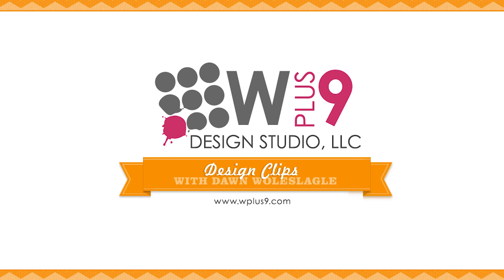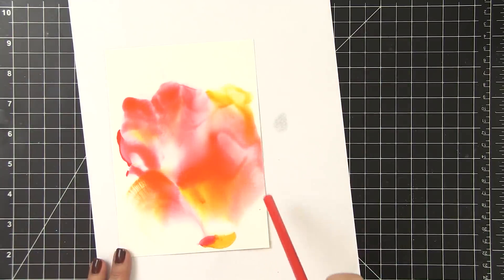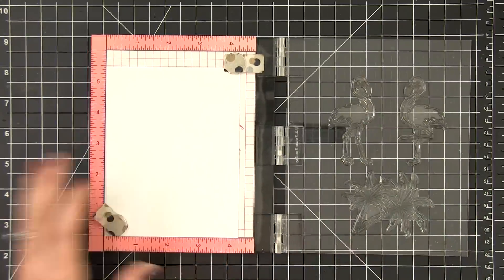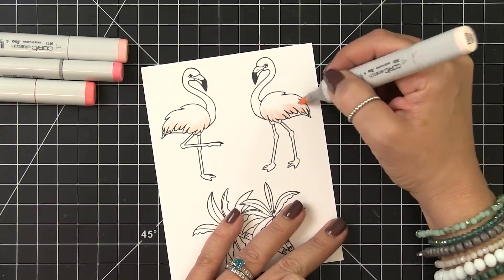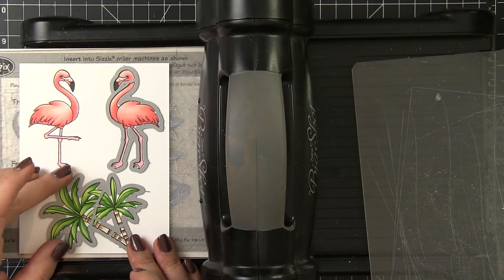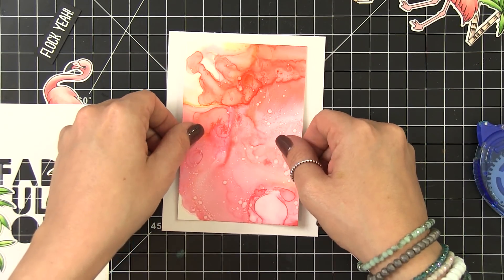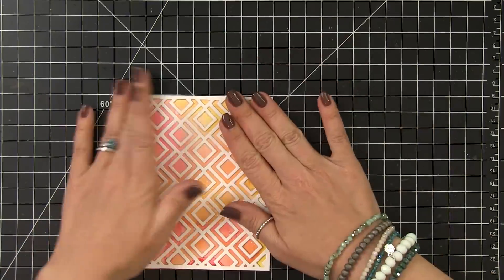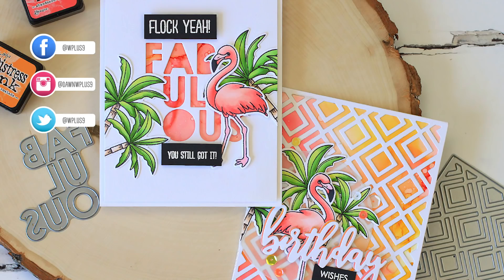FLOCK YEAH! Alcohol Ink Backgrounds ft. NEW May 2018 Products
• Neenah Classic Crest 80 LB SMOOTH SOLAR WHITE Paper Pack 40 Sheets